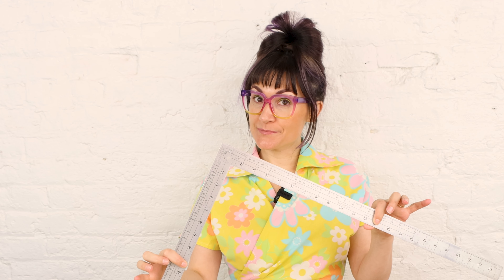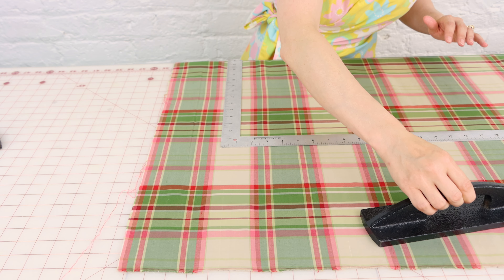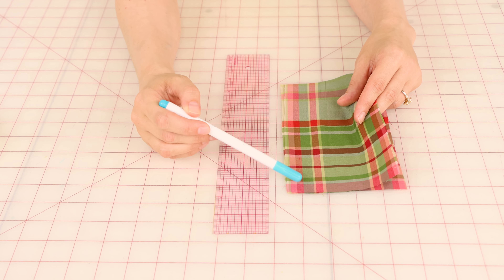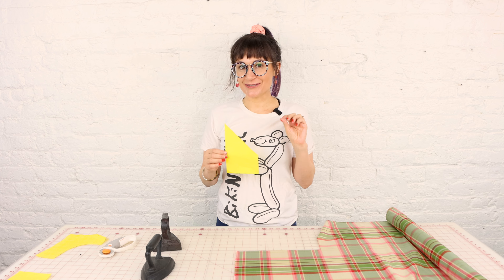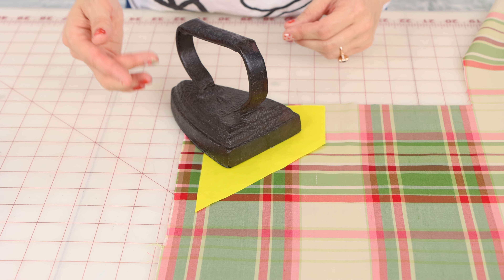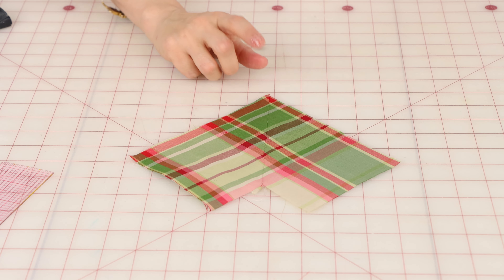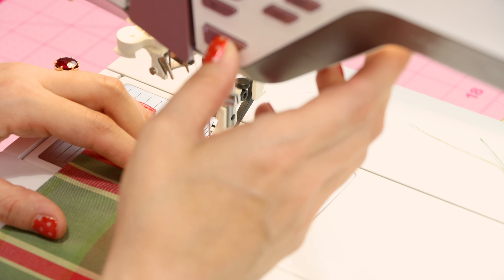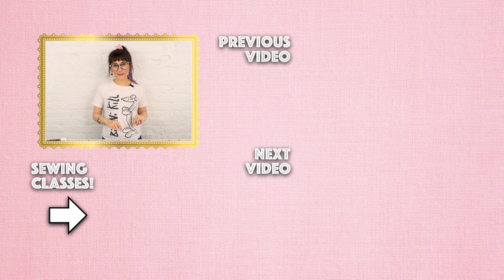How To Match Plaids When Cutting Out A Sewing Pattern Like A Pro!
How do you match plaids when cutting out a sewing pattern? Is matching plaids along sewing lines when you're sewing giving you trouble? In this DIY style youtube sewing tutorial, sewing educator AnastasiaChatzka shows you how to match plaids on lines, angles, and curves! Matching plaid won't make you sad after you watch this video! Happy sewing!!!

00:00 Intro
00:33 Preparing Your Fabric
02:36 Matching Plaids On A Straight Edge
08:07 Matching Plaids On An Angle
13:50 Matching Plaids On A Curve